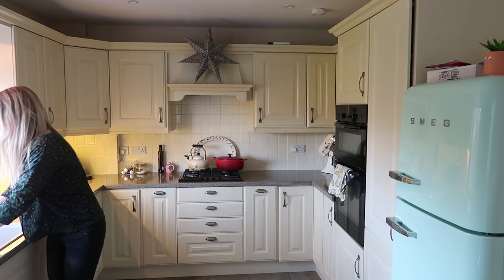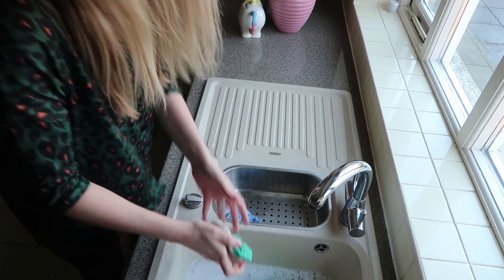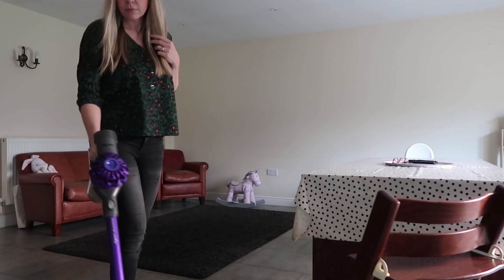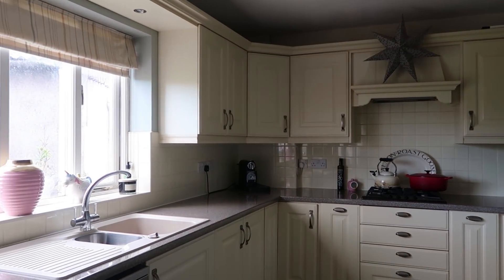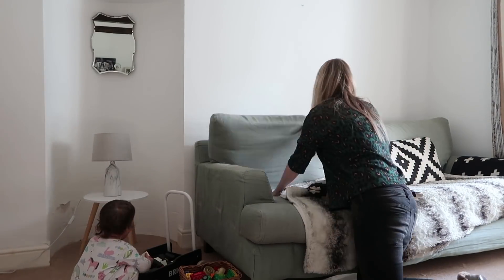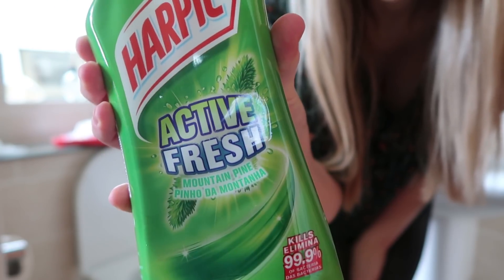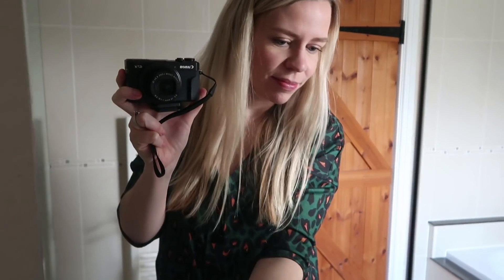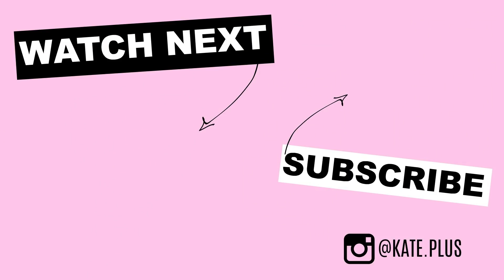EVERYDAY CLEAN WITH ME | DAILY CLEANING ROUTINE | CLEANING MOTIVATION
Today I'm sharing an everyday clean with me / daily cleaning routine. I try to do most of these things every day during the week; sometimes more, sometimes less. I hope you enjoy the video and it helps to give you some cleaning motivation ☺️